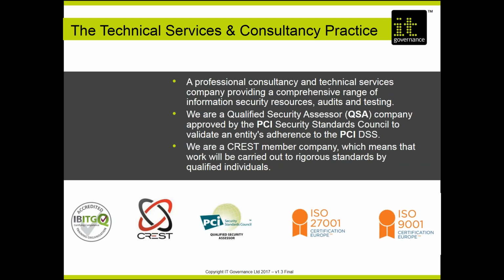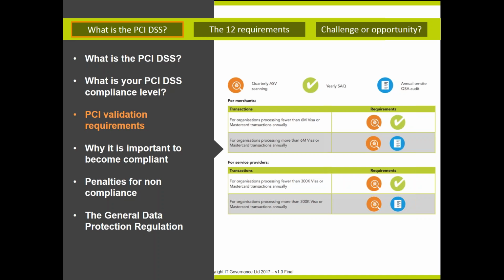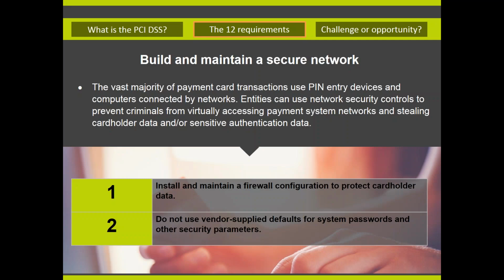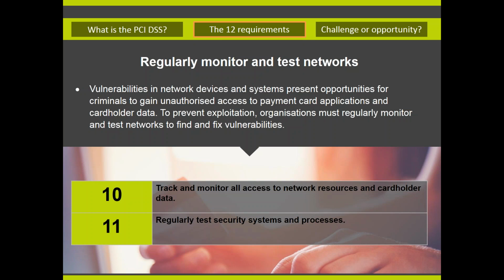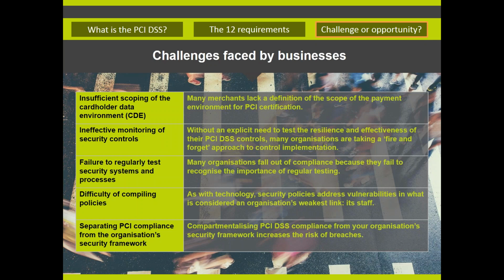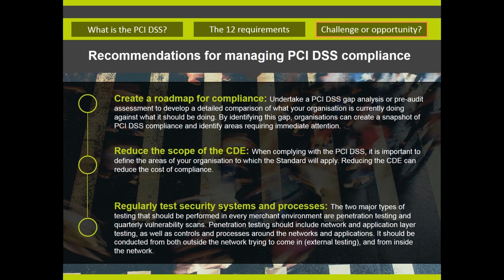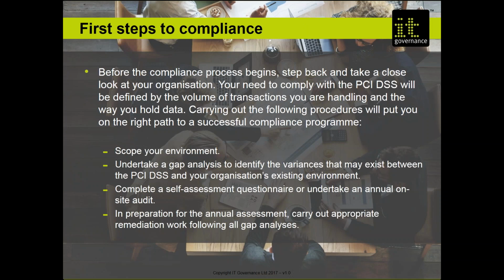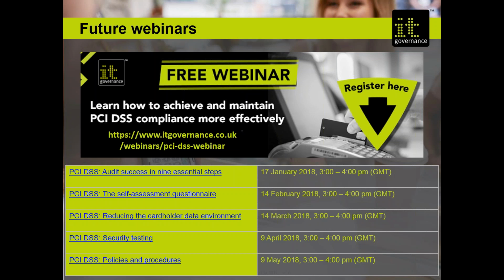Webinar: PCI DSS | Challenge or opportunity?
This webinar outlines the 12 requirements of the PCI DSS relating to the storage, transmission and processing of cardholder data.

We outline the major PCI DSS challenges faced by merchants, and offer recommendations to help achieve and maintain PCI DSS compliance more effectively. Our consultants will also explain how complying with the PCI DSS can help you meet the requirements of the GDPR. We’ll introduce a set of controls for keeping cardholder data secure, and explain how technologies, processes and procedures can help protect personal data.

Join our Qualified Security Assessor (QSA) to get an overview of the PCI DSS and how it applies to your organisation:

- The basics of the PCI DSS and the steps to becoming compliant.
- The biggest payment security challenges facing organisations.
- QSA insight to help you achieve and maintain compliance.
- How the PCI DSS can help you meet the requirements of the GDPR.